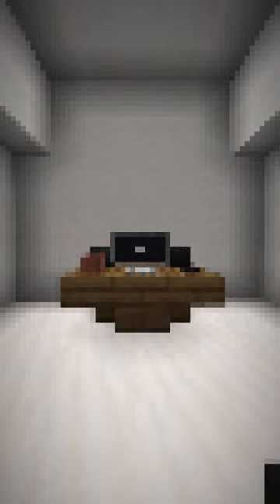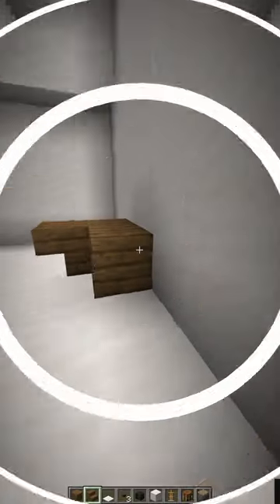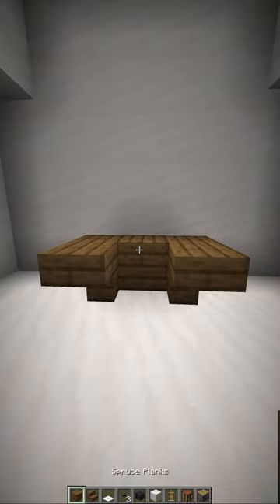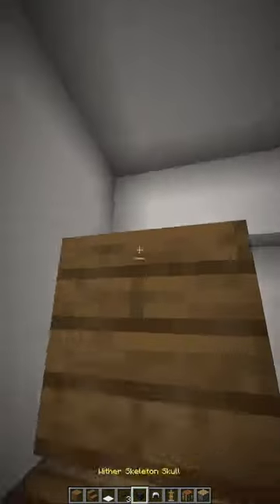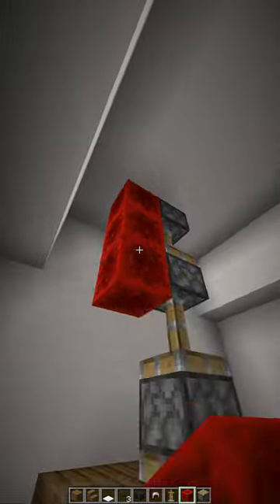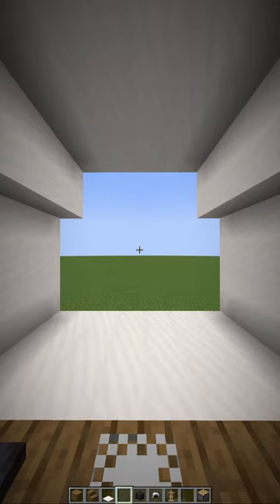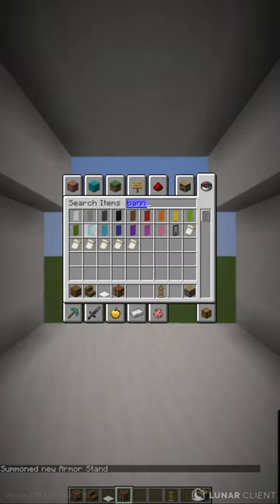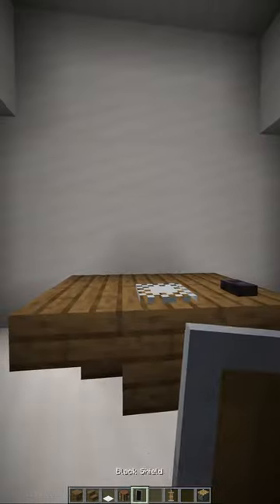Make a DETAILED GAMING SETUP in Minecraft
In vanilla Minecraft, make a fully custom gaming setup with a keyboard, monitor, and mouse!

Invisible "arming" stand command: /summon armor_stand ~ ~-0.8 ~-0.7 {Invisible:1b,NoGravity:1b,ShowArms:1b,Rotation:[180f],Pose:{LeftArm:[360f,0f,0f]}}